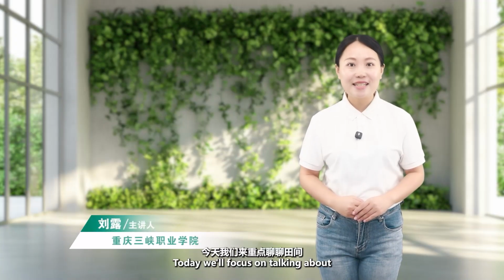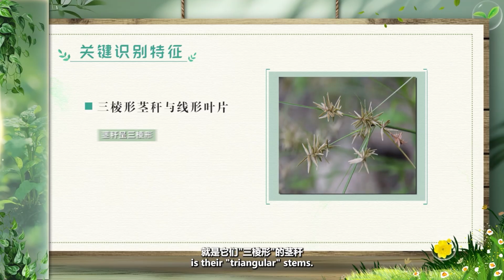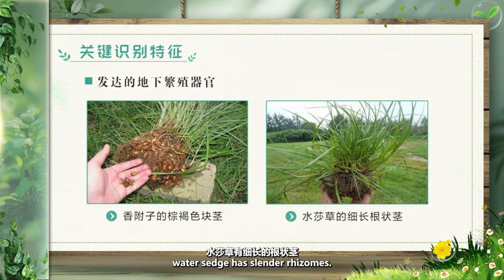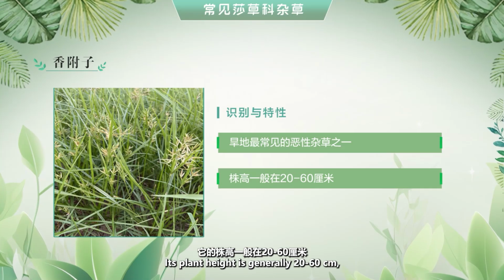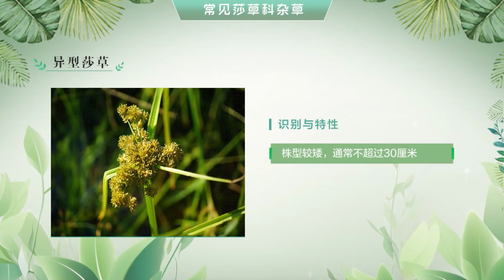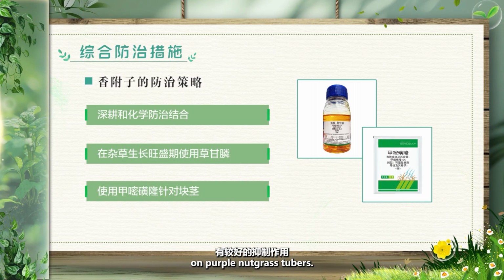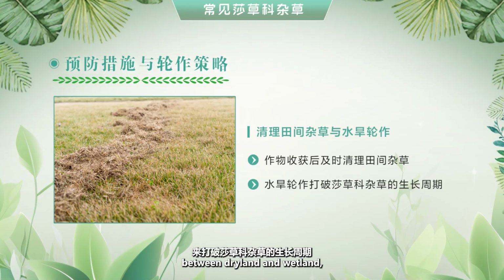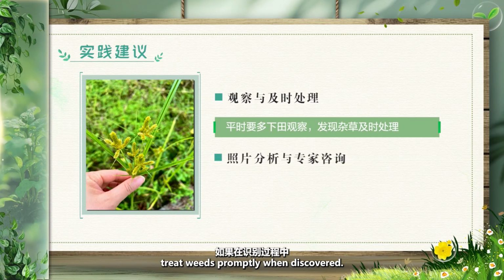2 3 Cyperaceae Weeds